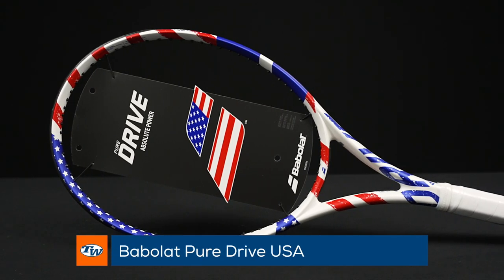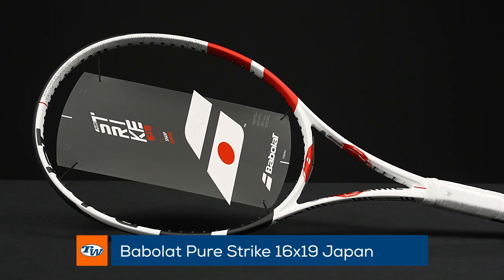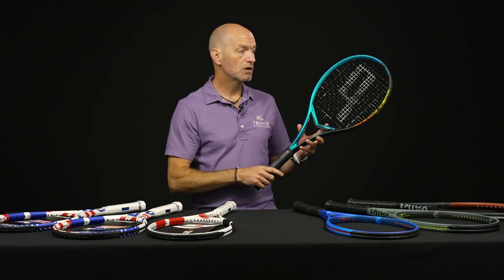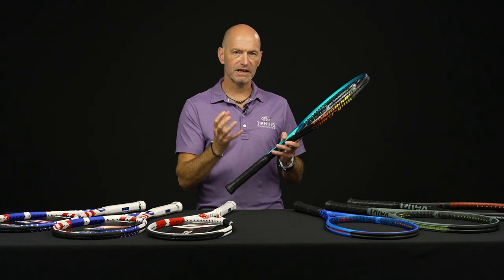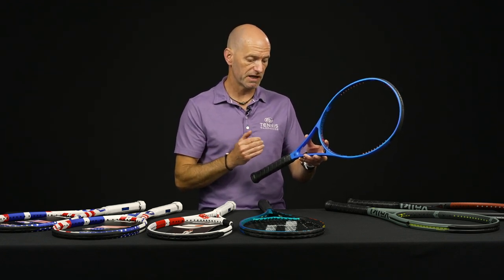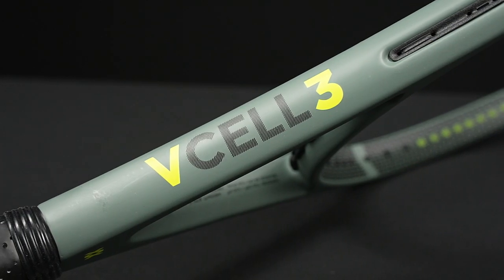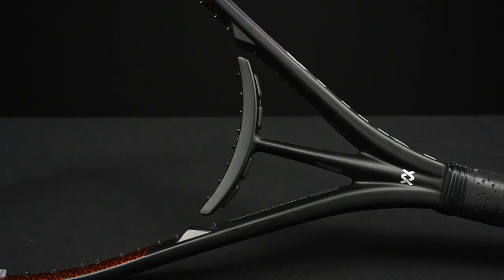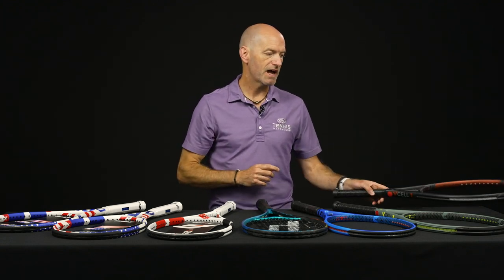Patriotic Tennis Racquets & some NEW racquets from Prince, Volkl to check out - VLOG #759 🇺🇸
Check out some of the newest racquets to hit our warehouse! Plus, some patriotic options!